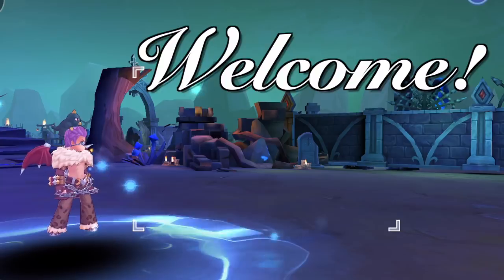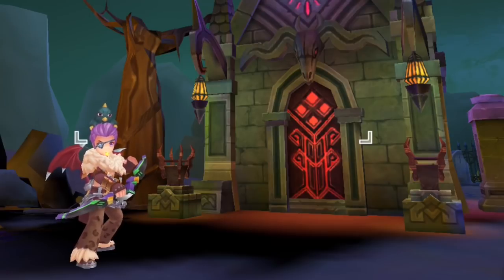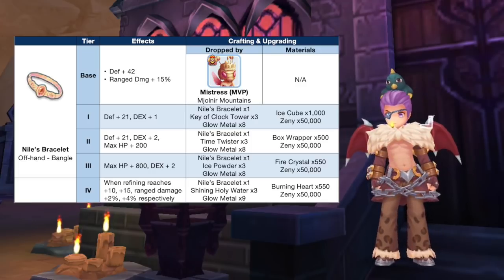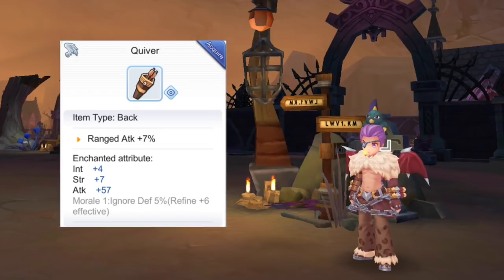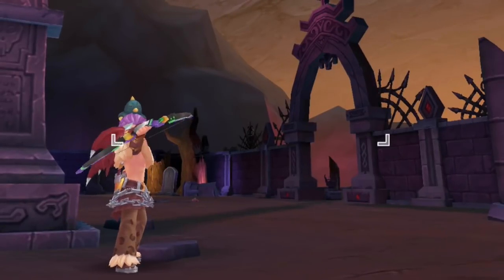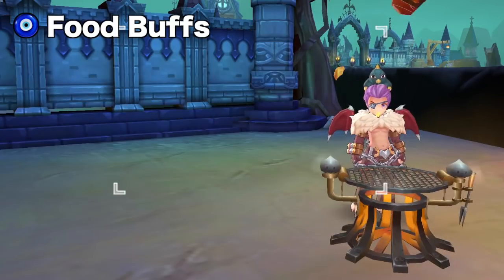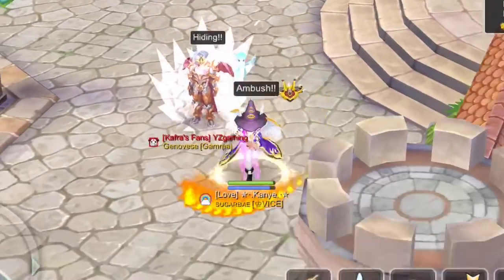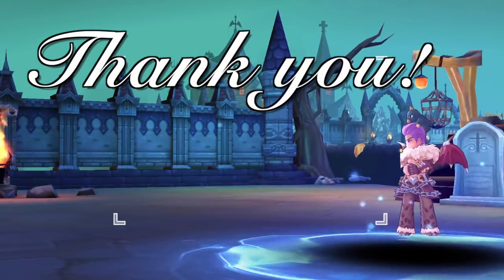SHADOW CHASER MAGIC TRAP GUIDE and HOW TO PREPARE FOR FUTURE EPISODES!!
In this video, we’ll take a closer look at the Shadow Chaser skill, Magic Trap. We’ll discuss how to increase the damage of Magic Trap, which skill combos to use, and what changes will happen to this skill in the future episodes.